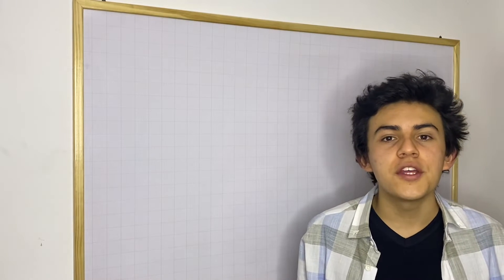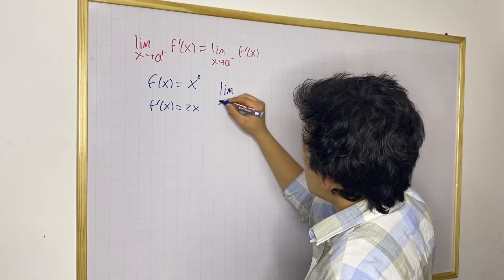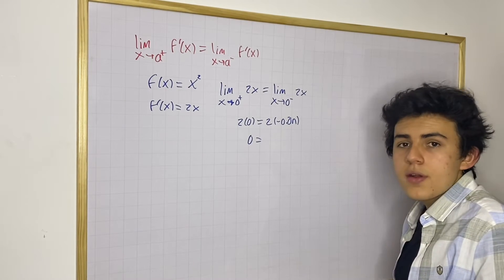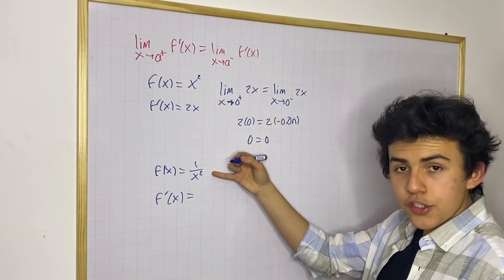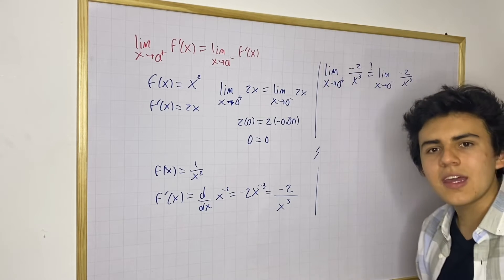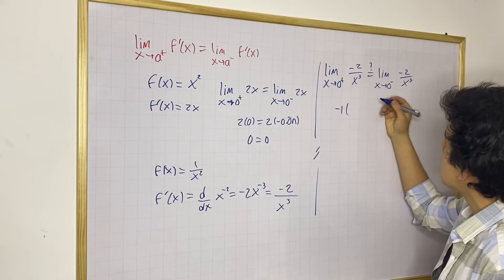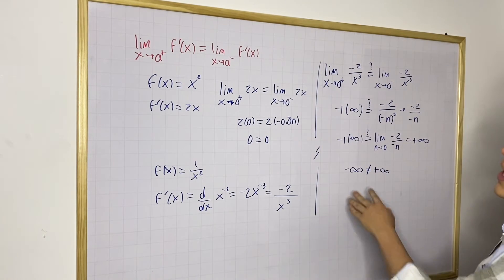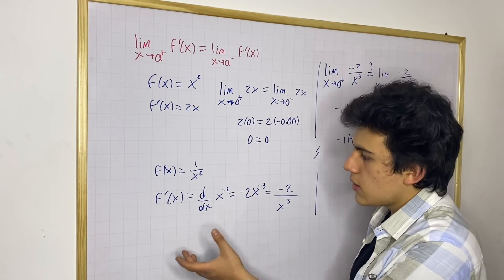What exactly is a differentiable function? Differentiability examples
Improve your notion of the idea of a "differentiable function"!

This video shows two examples of what a differentiable function is. It is essential you can translate the definition of differentiability to particular functions and find out if a function does not have a derivative at specific points.